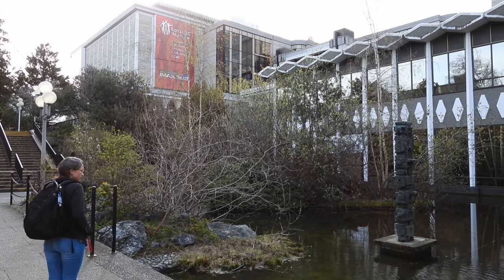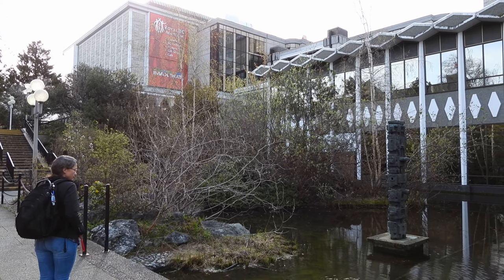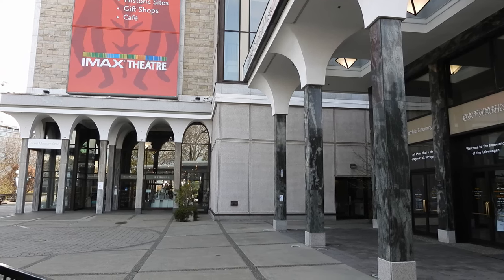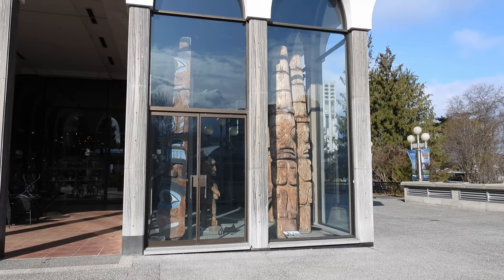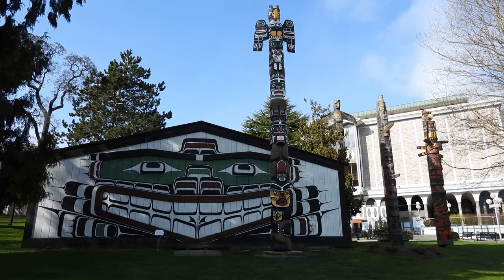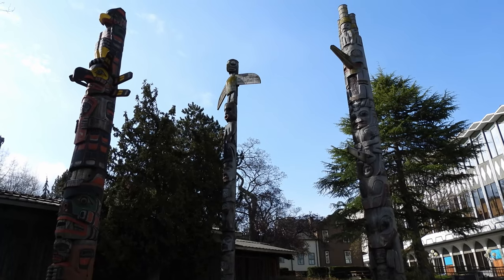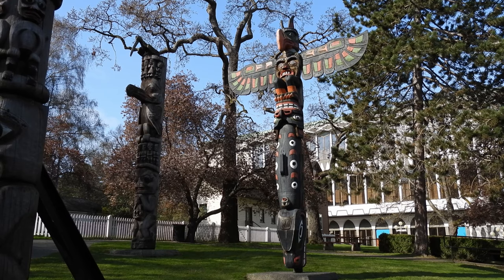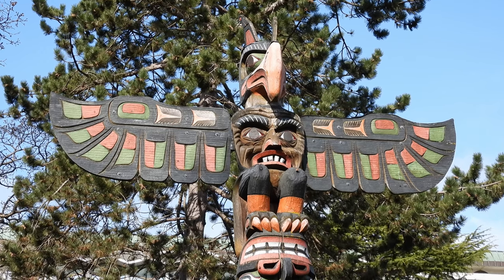Totem Poles Of The Pacific Northwest Coast, British Columbia, Canada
We were walking over to the Royal British Columbia Museum, and found some impressive totem poles in an area called Thunderbird Park on the corner of Belleville and Douglas streets next to the museum.